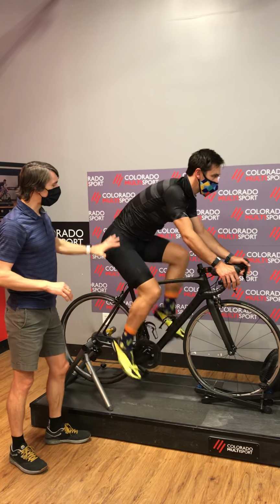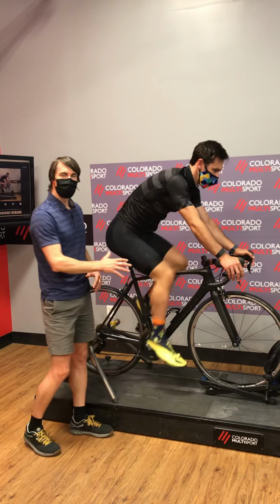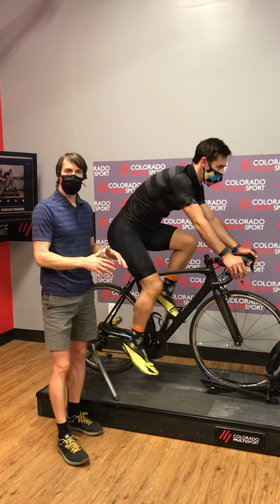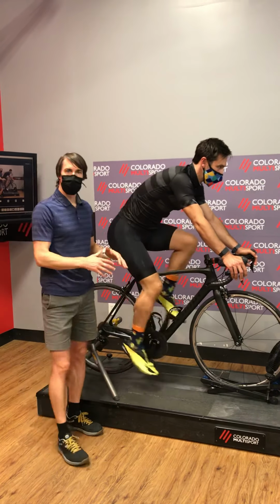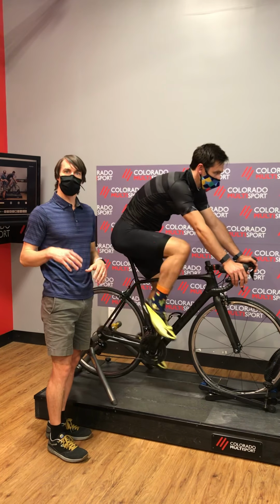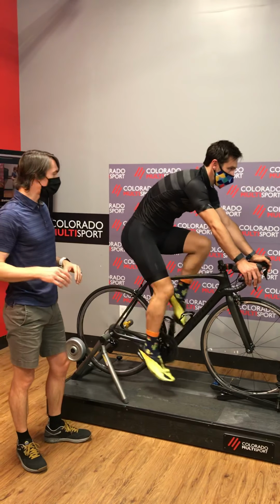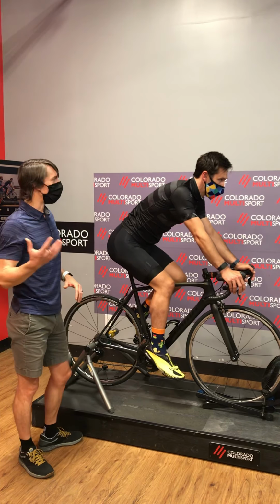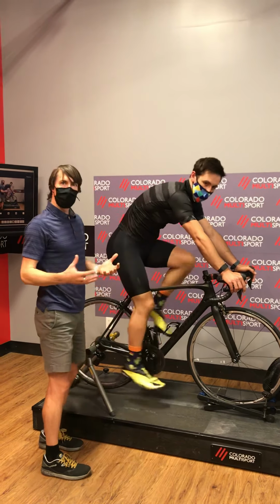Fixing Front of Knee Pain while Cycling with Bike Posture Changes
Learn from expert bike fitter, Ryan Ignatz about how posture changes can fix anterior knee pain while cycling.
Learn more about how Boulder Sports Chiropractic can help you by visiting